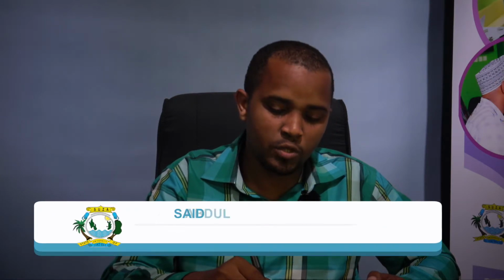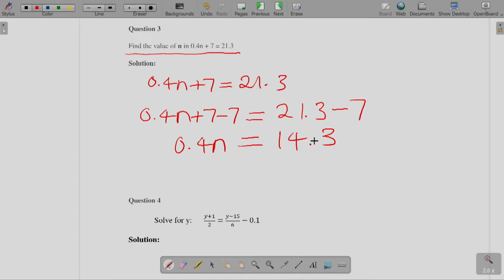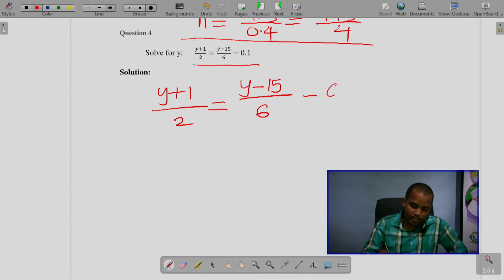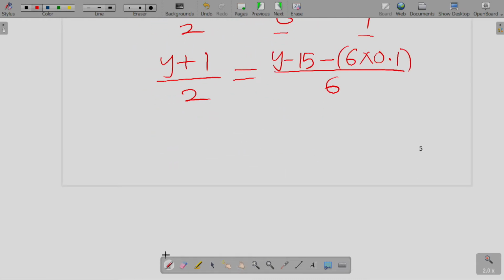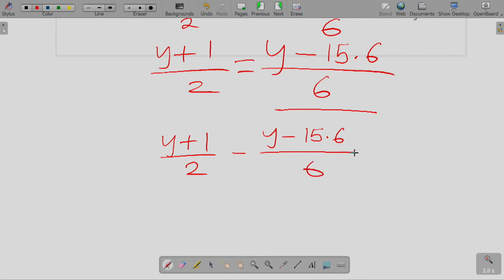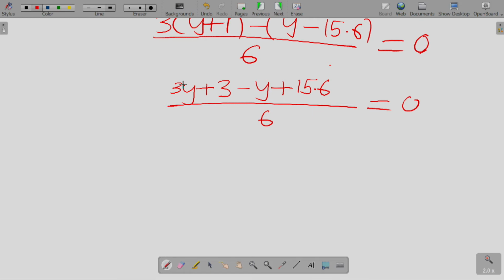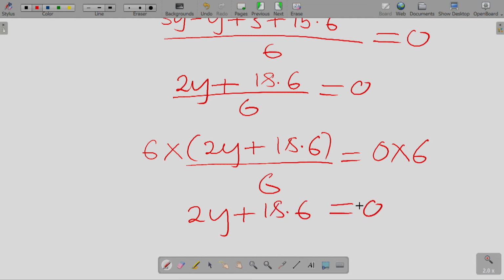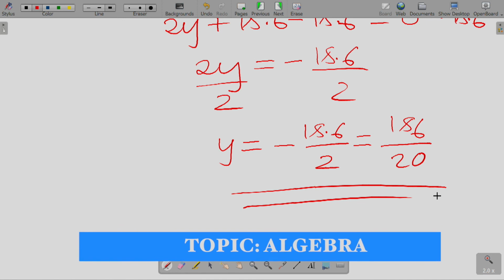Algebra Solving N3